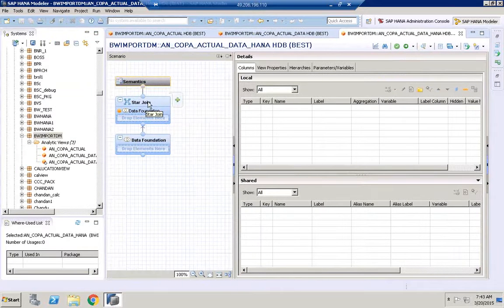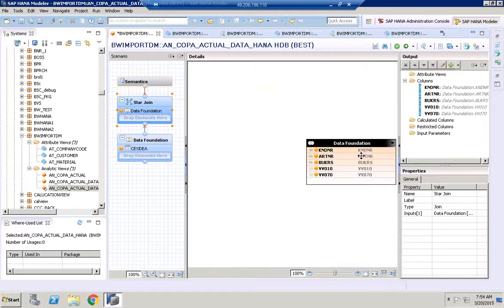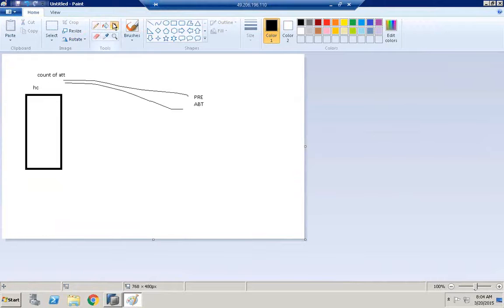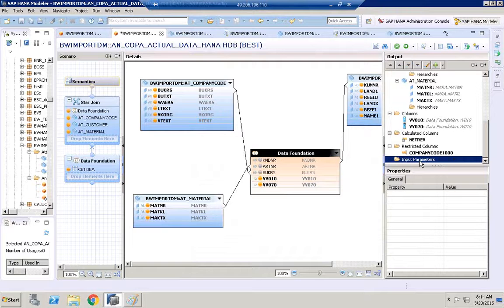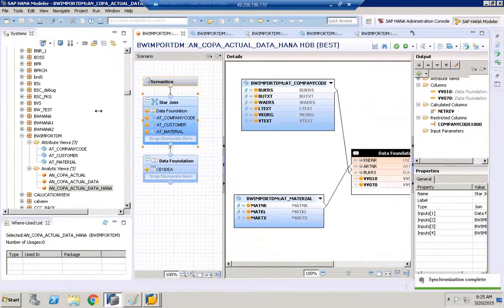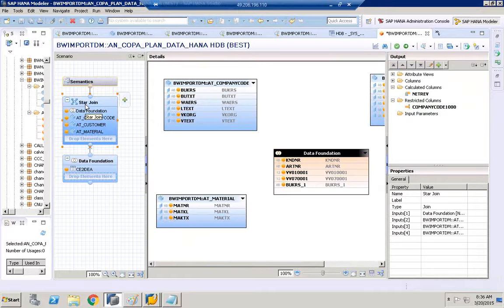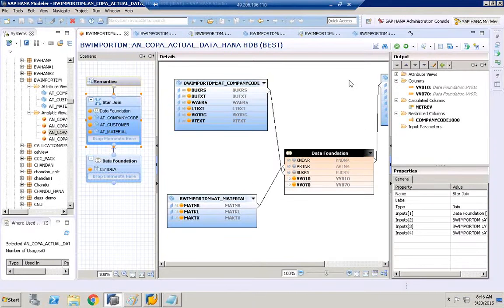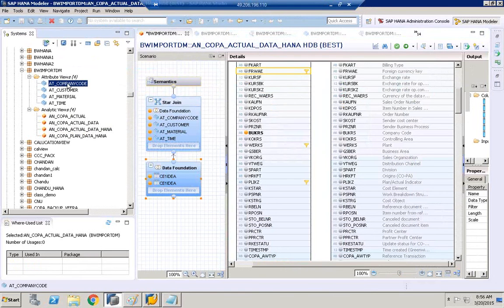3 Basic of Systems & Views